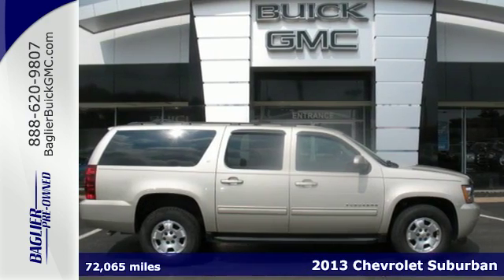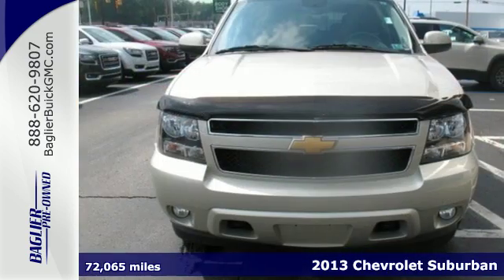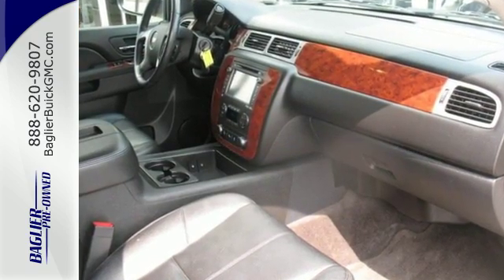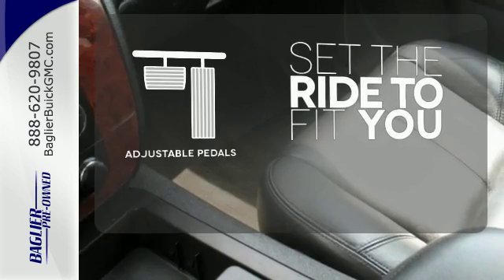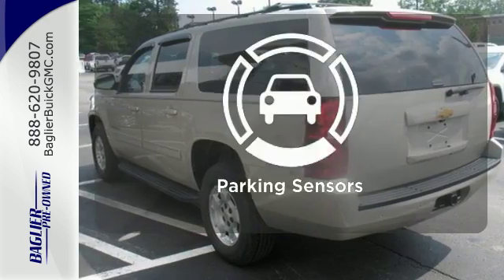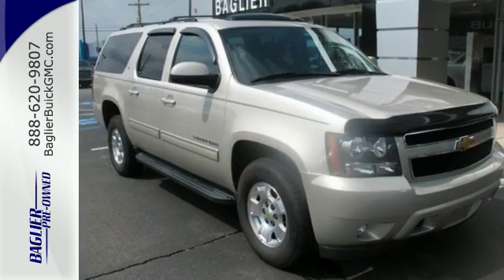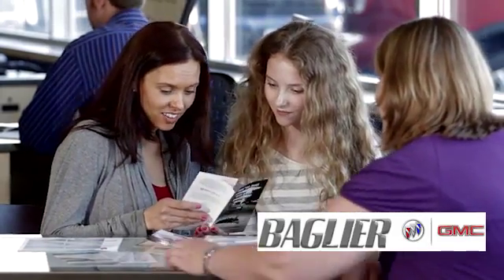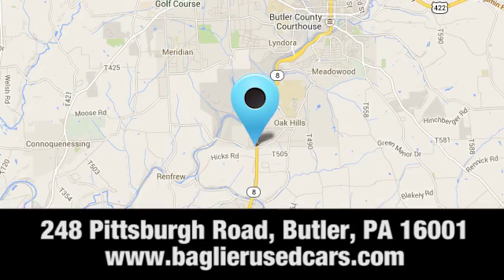Used 2013 Chevrolet Suburban Butler PA Pittsburgh, PA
Year: 2013
Make: Chevrolet
Model: Suburban
Trim: LT
Engine: 8 Cyl. 5.3L
Transmission: Automatic
Color: Mocha Steel Metallic
Interior: Ebony
Mileage: 72065
Stock #: A1640A
VIN: 1GNSKJE76DR113037

Address:
248 Pittsburgh Road